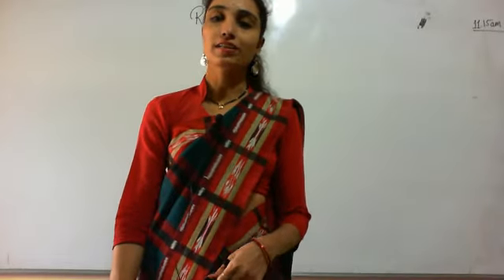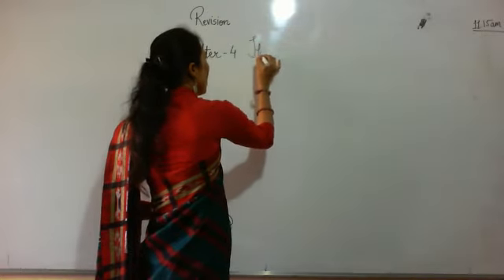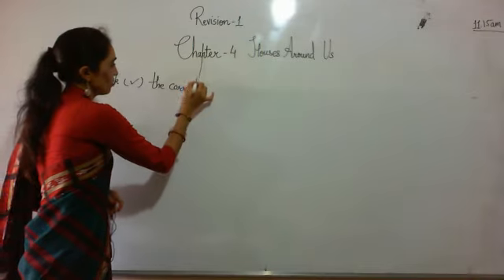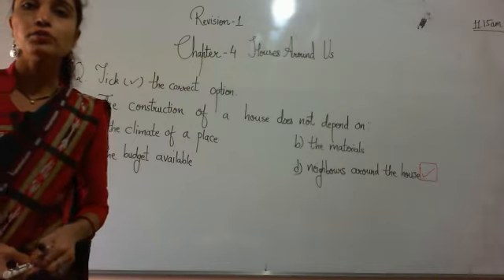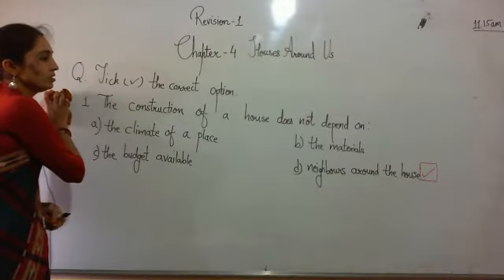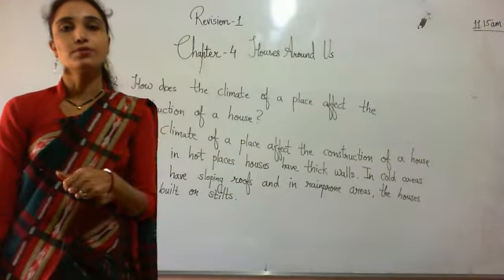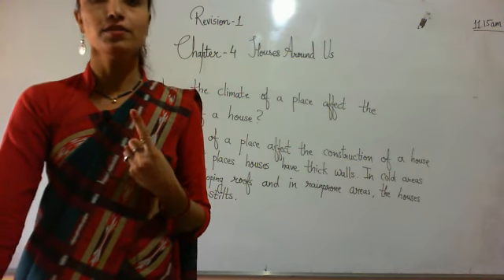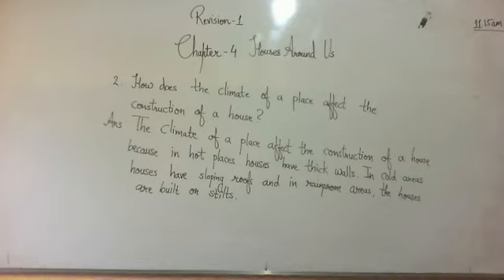Class 5 (EVS) Revision 1 Chapter 4 (RD 10-09-2020)